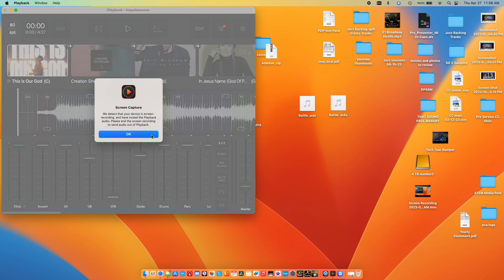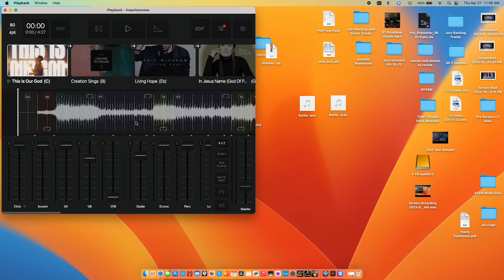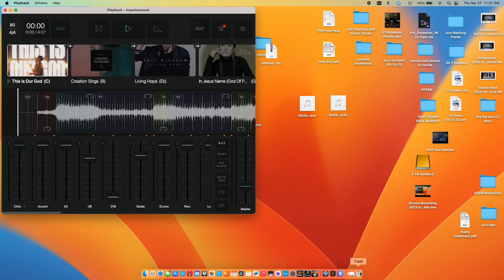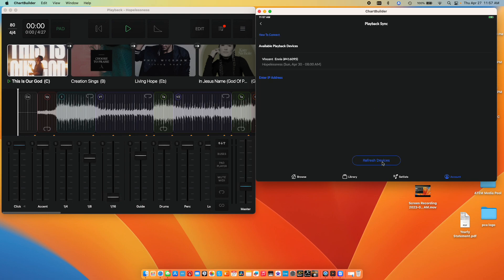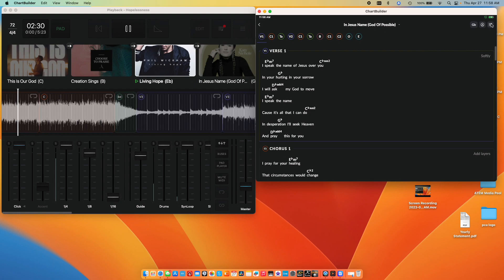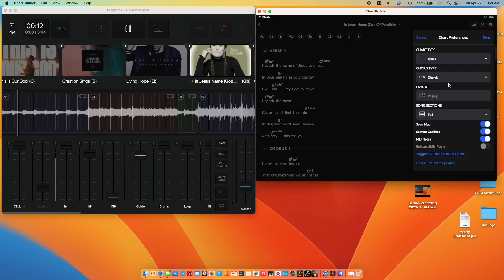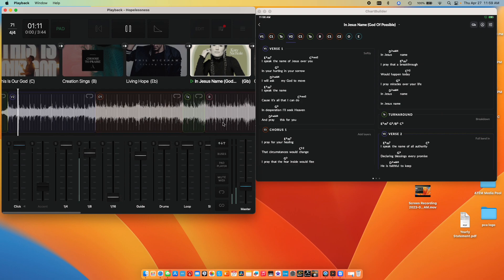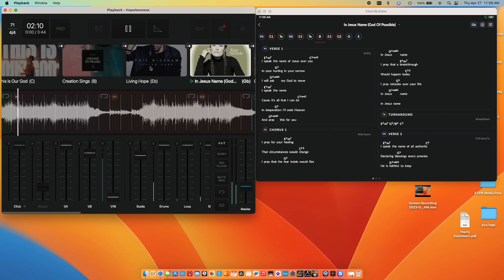PLAYBACK CHARTBUILDER AUTOMATION!!!!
This is a quick tip that I did not know that was even a feature in Playback..  This could be incredibly handy for you guys Looking to make automation even easier!